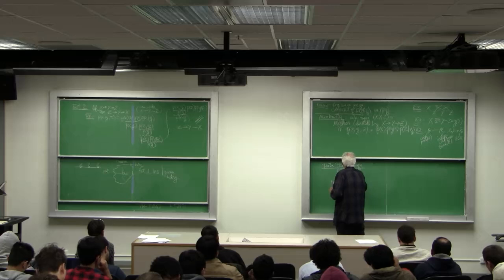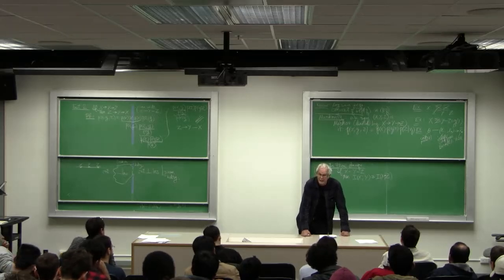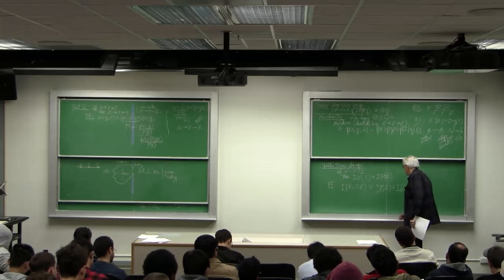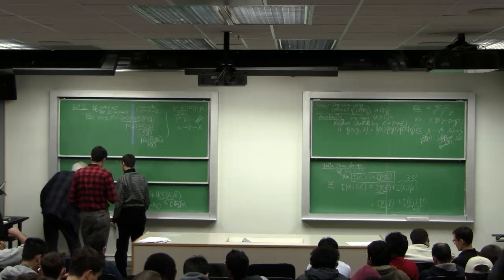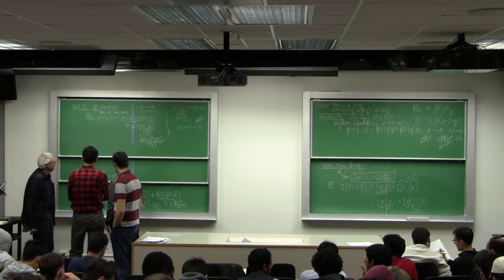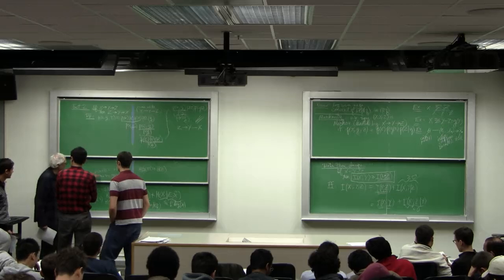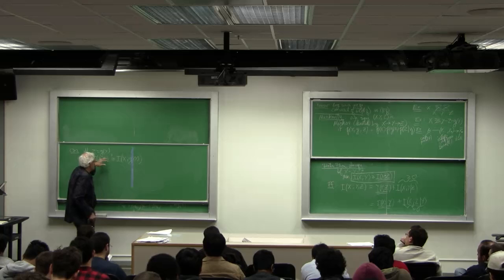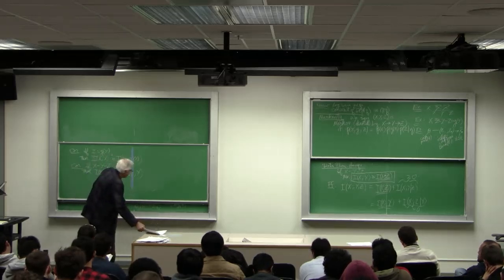Information Theory A | Lecture 4 | Part 4